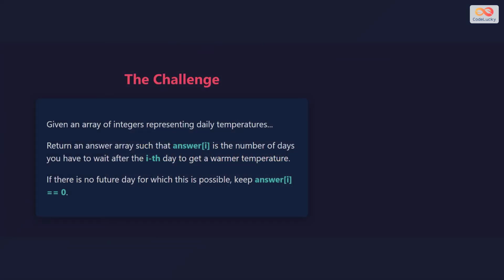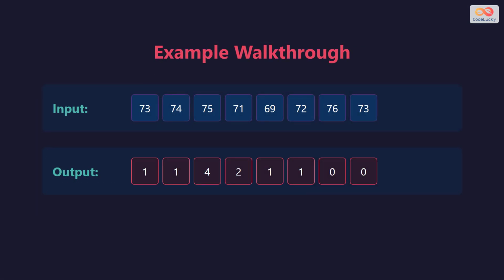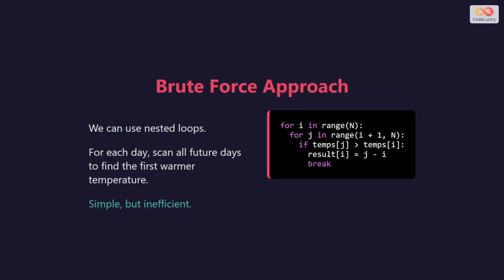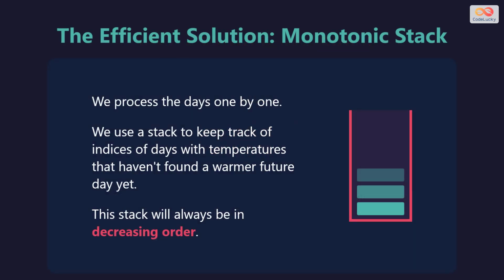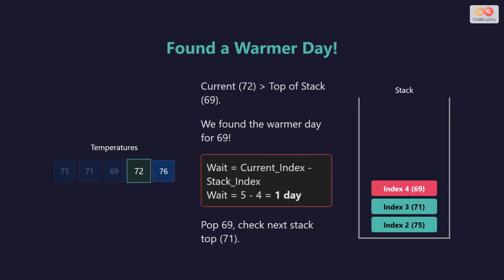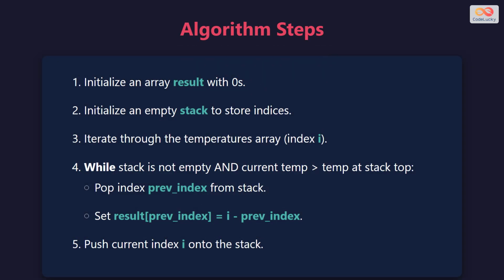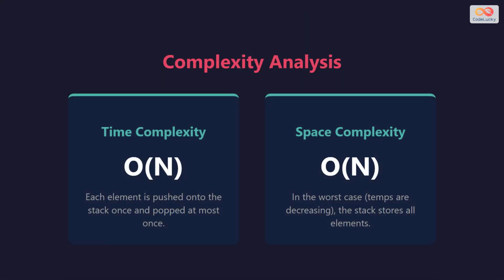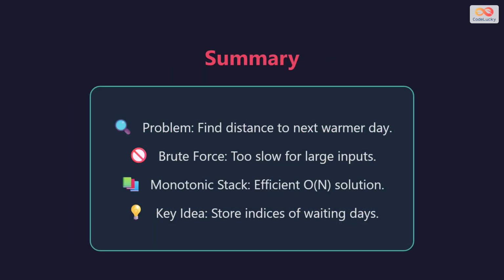Daily Temperatures LeetCode 739 - Monotonic Stack Solution Explained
Learn how to solve the Daily Temperatures problem (LeetCode 739) efficiently using the Monotonic Stack pattern! 🌡️

In this video, we break down the problem, explain why the brute force approach fails for large inputs, and visualize the O(N) linear time solution step-by-step. This is a must-know pattern for coding interviews.

Key Concepts Covered:
- Understanding the Next Warmer Day problem
- Time Complexity Analysis
- How Monotonic Stacks work

Chapters:
00:00 - Introduction
00:16 - The Challenge
00:37 - Example Walkthrough
01:03 - Brute Force Approach
01:23 - Time Complexity Issue
01:45 - The Monotonic Stack
02:07 - Visualization Step 1
02:24 - Visualization Step 2
02:46 - Algorithm Steps
03:08 - Python Code
03:30 - Complexity Analysis
03:51 - Summary
04:12 - Outro